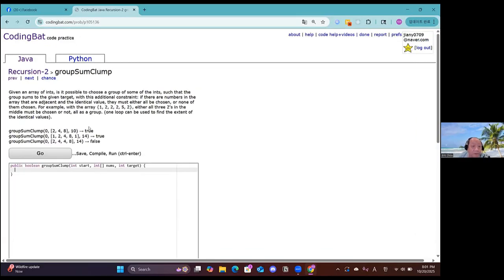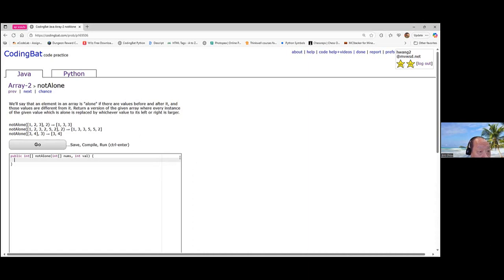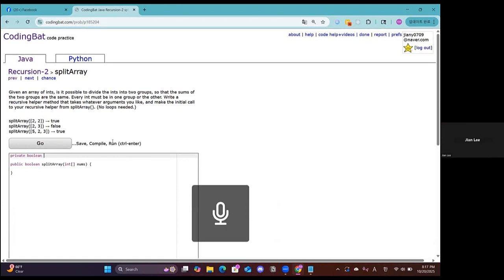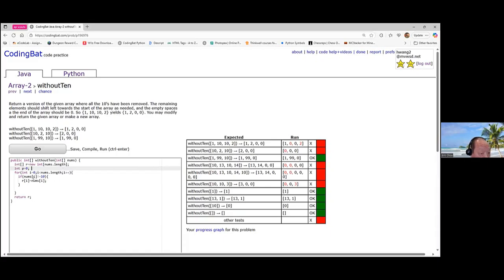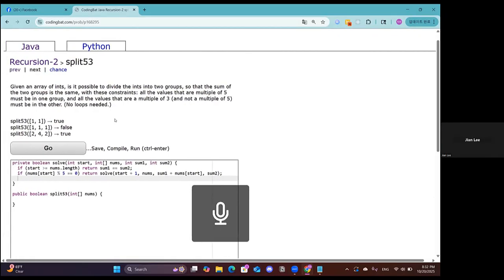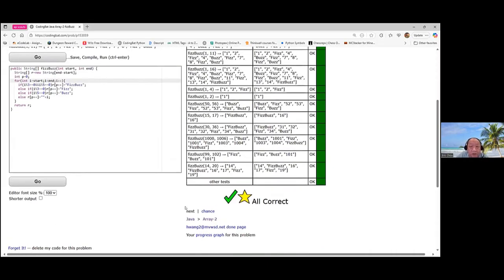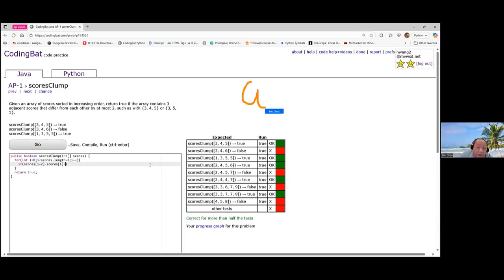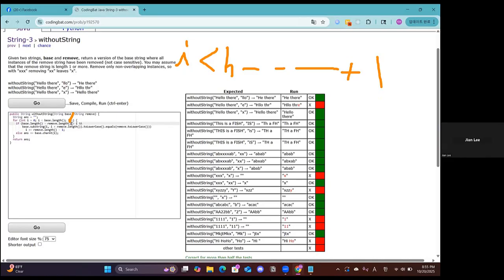Week 20: 10/20/2025